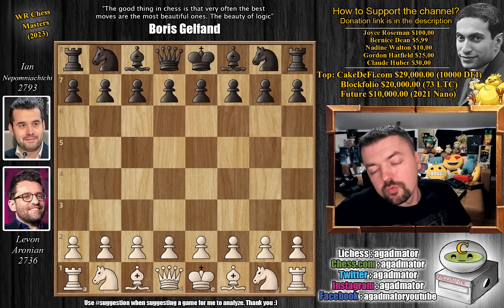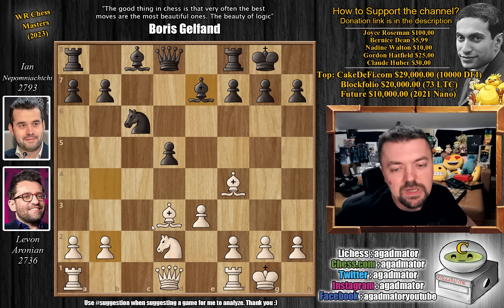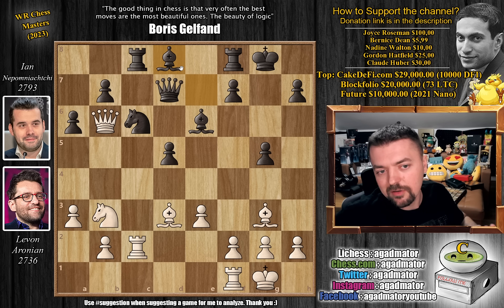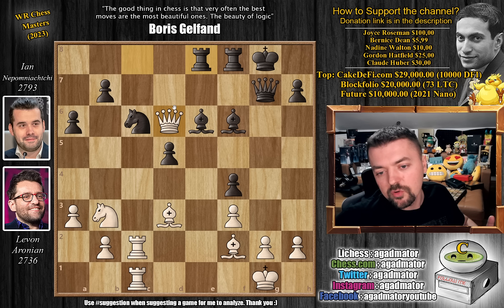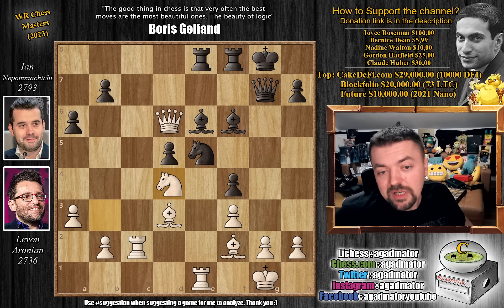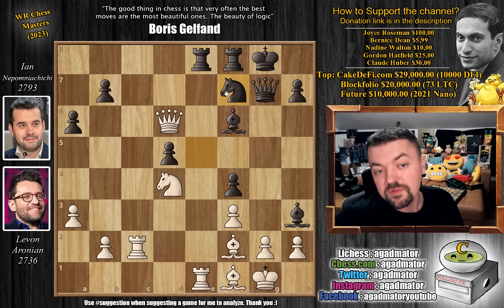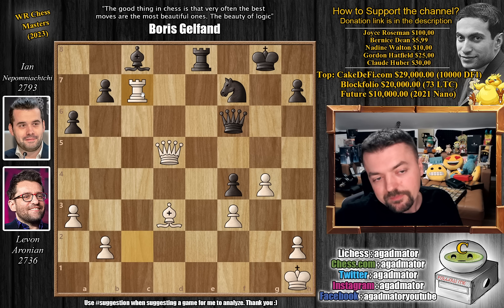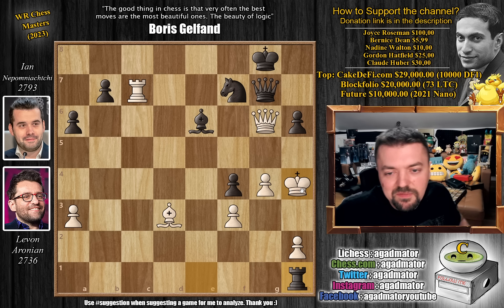He Is Ready!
Aronian, Levon (2736) - Nepomniachtchi, Ian (2793)
WR Chess Masters (chess24.com) [7] 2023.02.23
D37 Queen's Gambit Declined, classical variation (5.Bf4)

00:00 Hello Everyone!
00:45 Game Starts!
02:00 Completely New Game!
07:20 Pause the Video!
12:20 It was in this position!
14:50 Contributions!

The Pro Chess League is a $150,000 16-player team tournament taking place on Chess.com, featuring Magnus Carlsen, Fabiano Caruana, Anish Giri and many more top players. The first five weeks are a Swiss tournament that will see half the teams eliminated before the Playoffs, which are an 8-team knockout.

Each team has 6-10 players, but only 4 play each week, with an average rating cap of 2550 and at least one woman in each line-up. Each member of the team plays each member of the opposing team at 10+2 rapid chess. In case of a tie the players play another round of games at a faster time control.

Mailbox where you can send stuff:

Antonio Radić
AGADMATOR d.o.o.
Franje Tuđmana 12
Croatia
48260 Križevci

NANO nano_1h1kgfaq88t1btwadqzx73rbha5hwbb88sxmfns851kwj8hnosdj51w388xx
Monero 4AdvvqmC4xhPyyRSAEDxTTAoXdxAtX2Py6b8Eh4EQzBLGbgo5rY5Khcap1x76JrDJH87yibAE9b6TPwTsvBAiFFCLtM8Be7